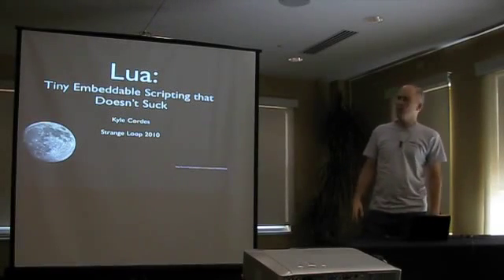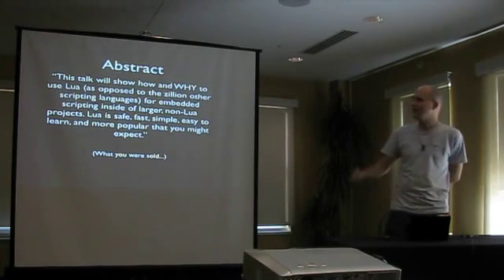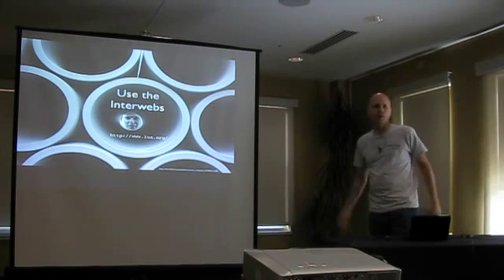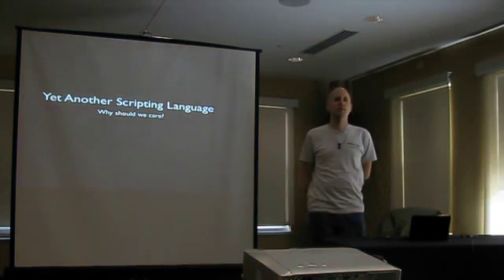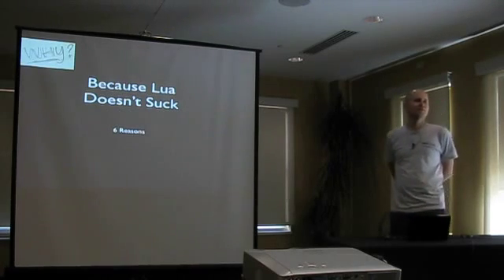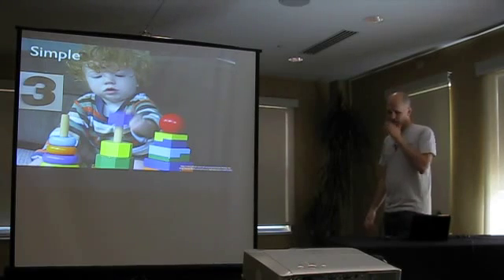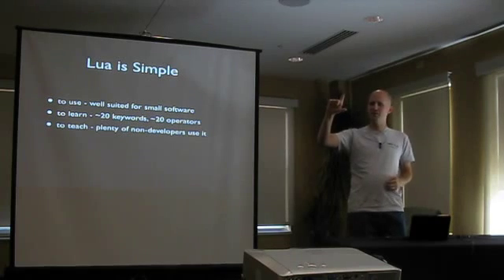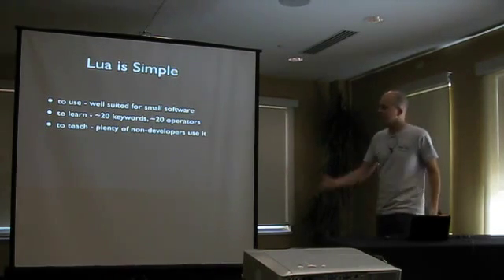Lua Doesn't Suck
At Strange Loop 2010, Kyle Cordes gave a 20 minute talk on Lua. The talk briefly covered six reasons (why, not how) to choose Lua for embedded scripting. Lua is safe, fast, simple, easily learned, and more popular than you might expect.